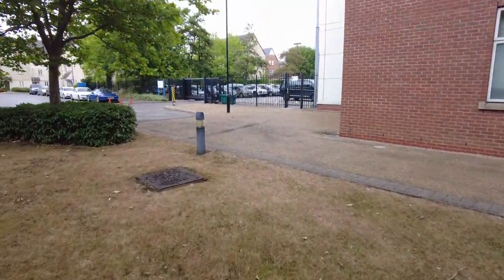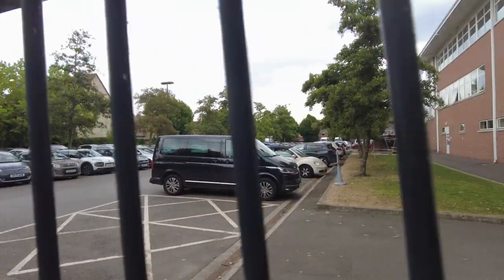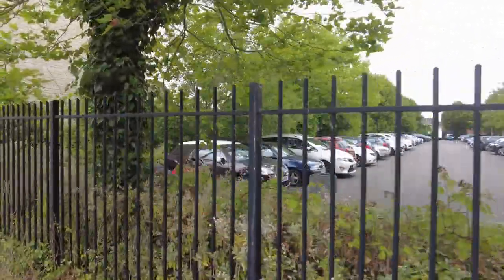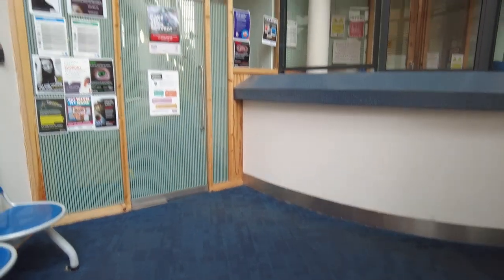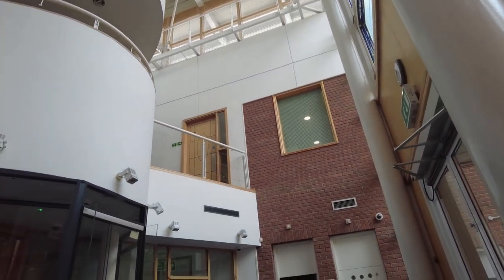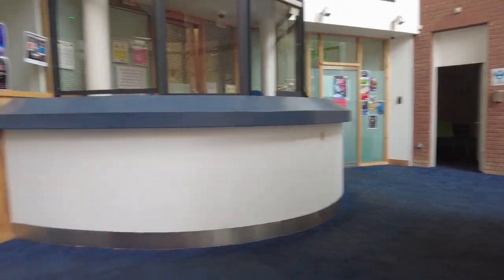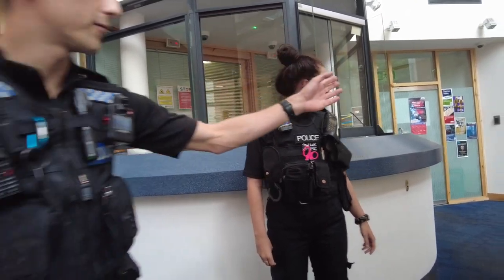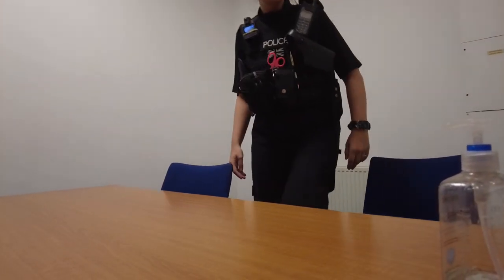Abingdon Police Station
More education about the cancard helping the police to understand.